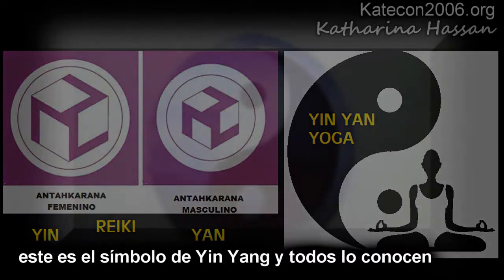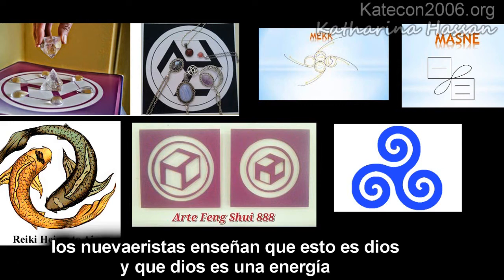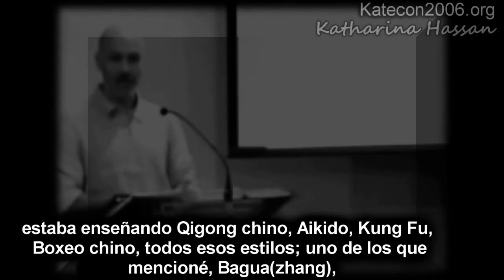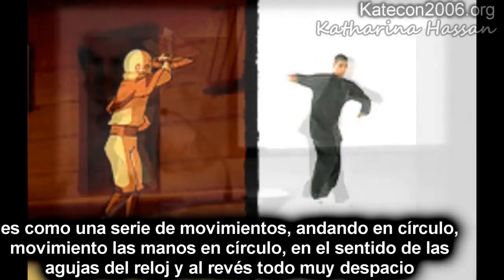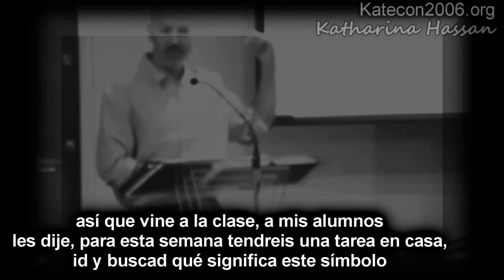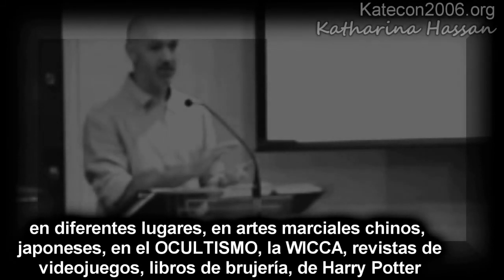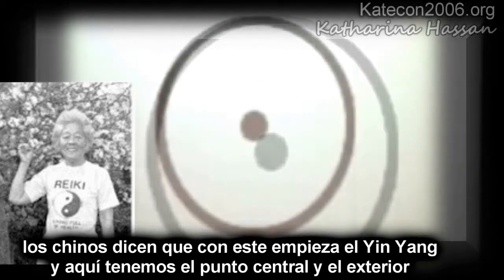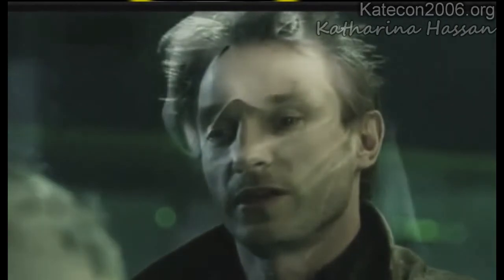☯ Yin Yang símbolo de culto a Horus el dios sol?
En la new age el yin yang es presentado como un símbolo icónico del taoísmo, que es usado para referirse a la dualidad y usado por múltiples disciplinas como el reiki, artes marciales, yoga, el feng shui y del cual se desprende una cantidad de principios: El yin y el yang son opuestos.  El yin y el yang son interdependientes.  El yin y el yang pueden subdividirse a su vez en yin y yang.  El yin y el yang se consumen y generan mutuamente. El yin y el yang pueden transformarse en sus opuestos. En el yin hay yang y en el yang hay yin

Ese concepto es aplicado además a temas que tienen que ver con la energía de las personas que puede ser multiplicada a través de diversas técnicas y ramas del esoterismo, sin embargo la gente no tiene claridad de para quién realmente será esa energía... ni qué realmente es el tal yin yang.